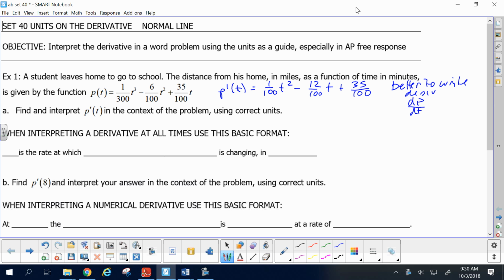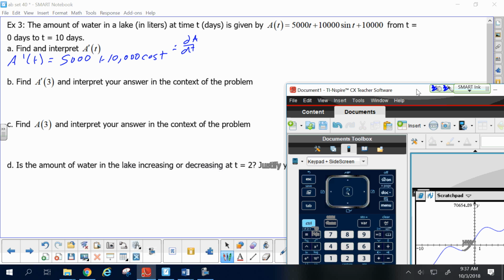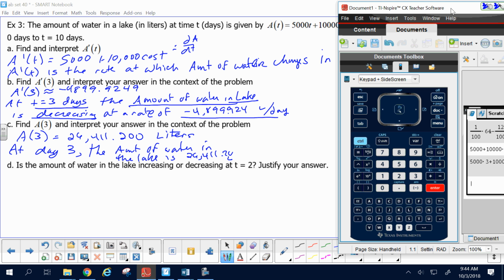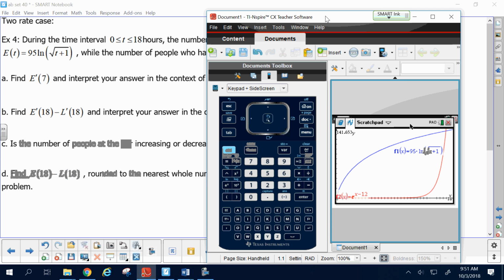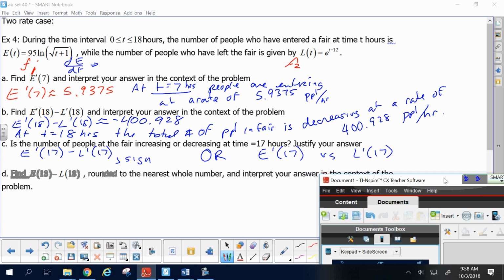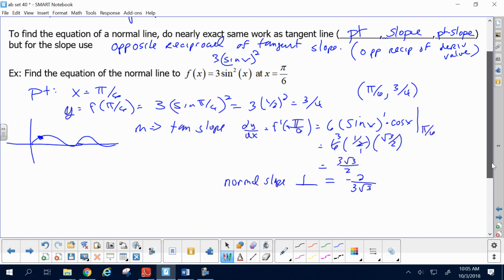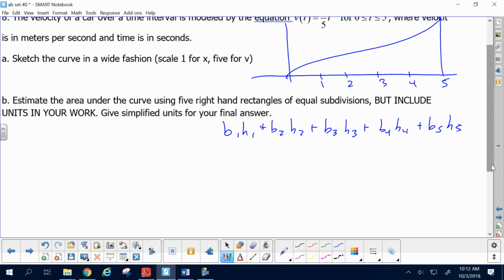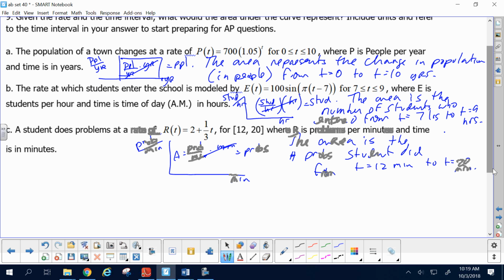ab set 40